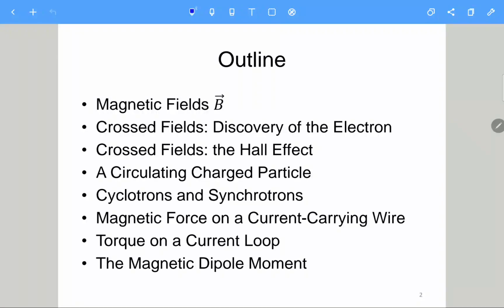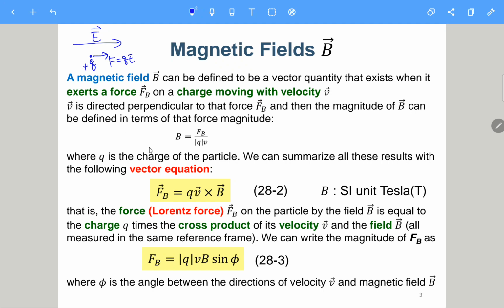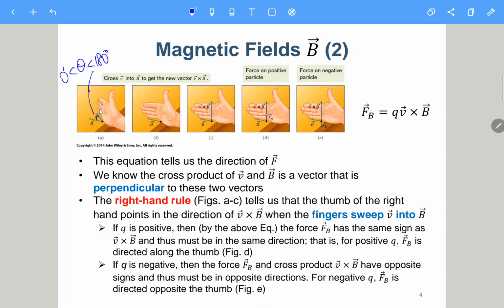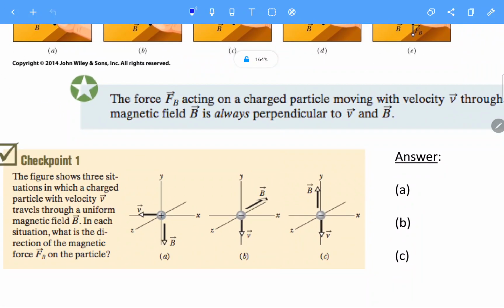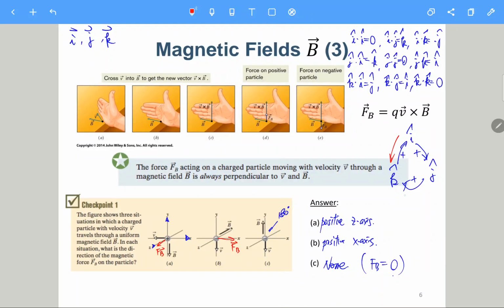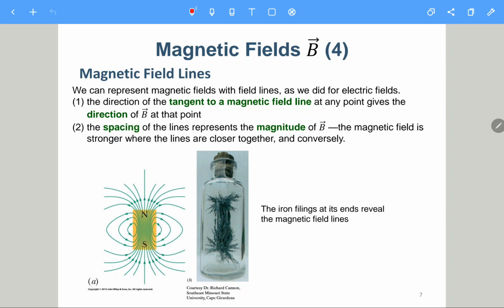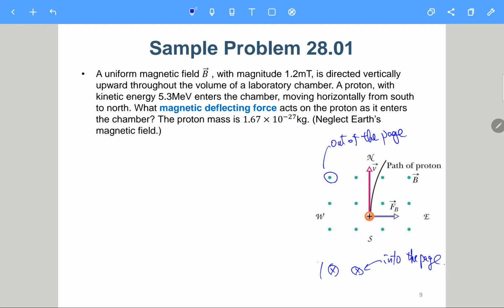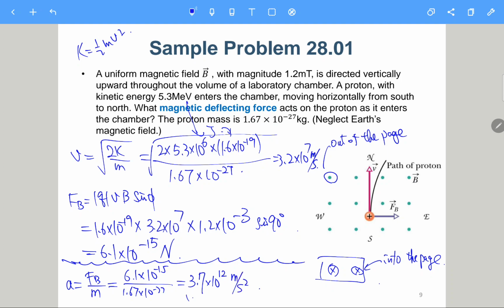Physics II - Chap. 28 Magnetic Field - Part I - Spring 2021